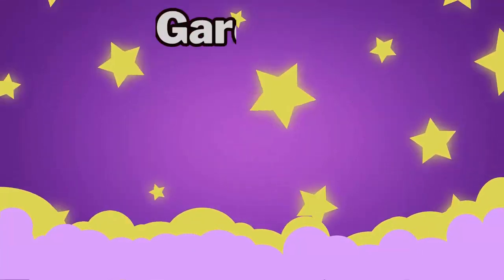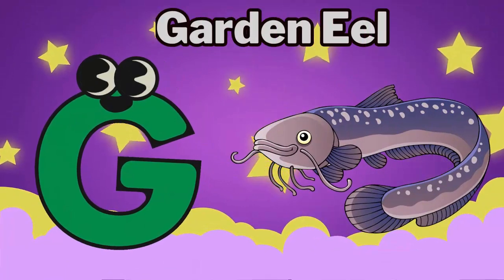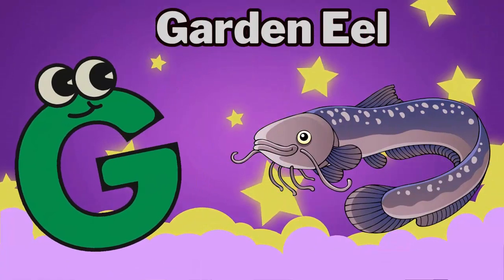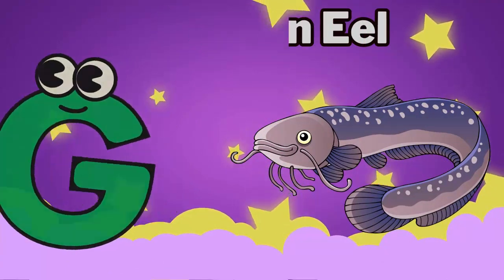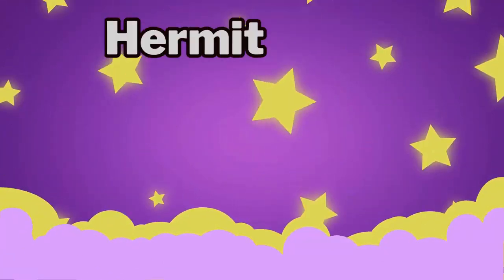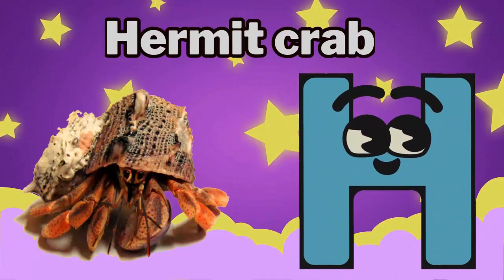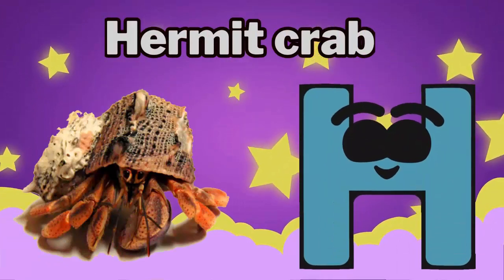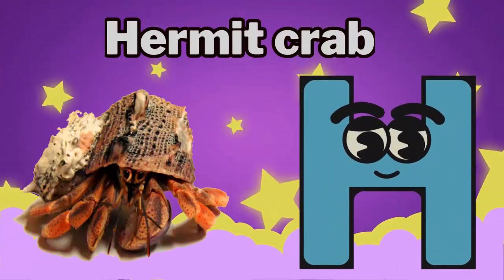ABC Song | Sea 🐠 Animals ABC Song | Phonics for Kids | Learn ABC, Baby Alphabet Letters